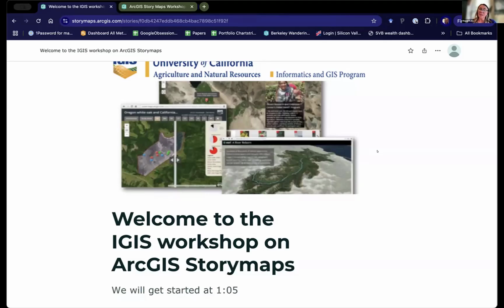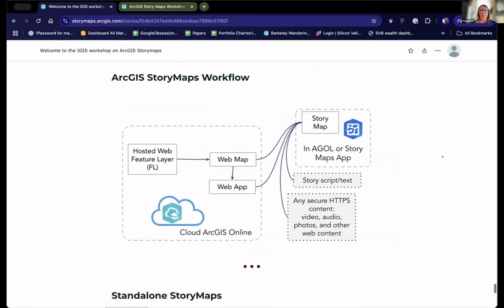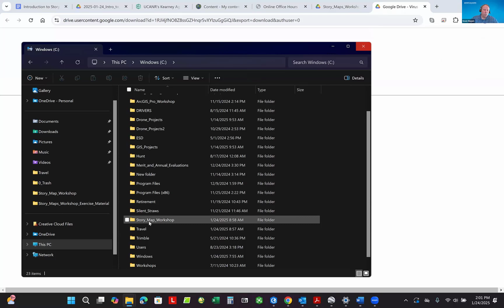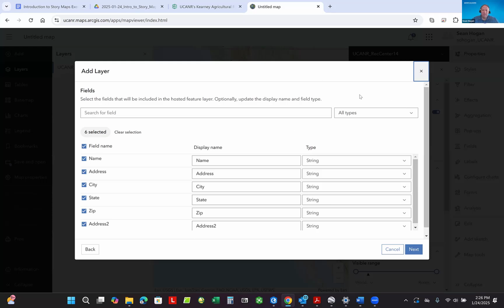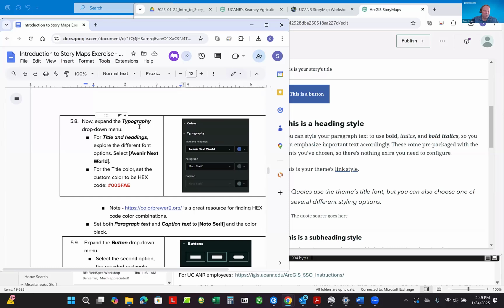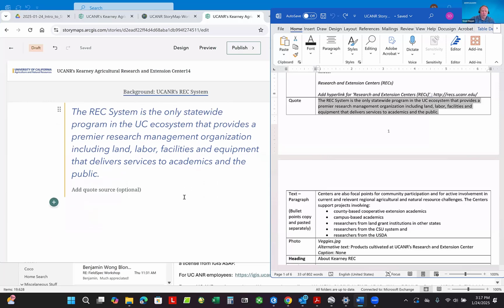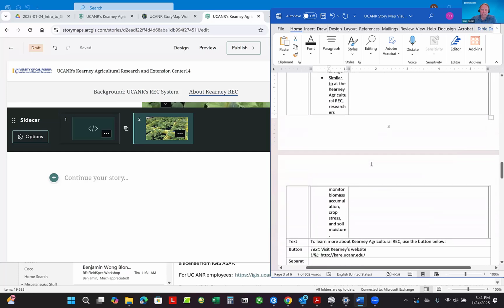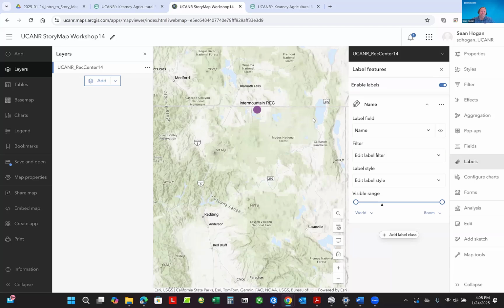IGIS Workshop - Introduction to ArcGIS Story Maps, January 24, 2025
If you do not already have decompression software installed on your PC, we recommend 7-Zip. To download and install 7-Zip, go to the following linked address, and select the appropriate download option for your machine (most likely for Windows, 64- bit x64)